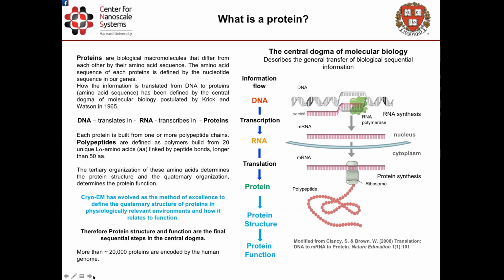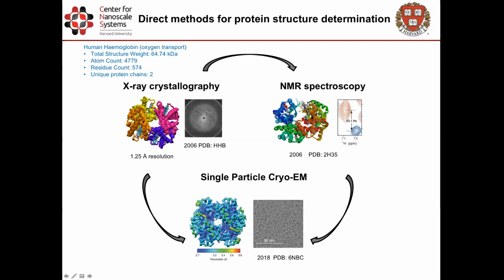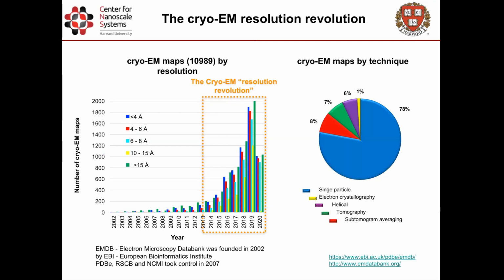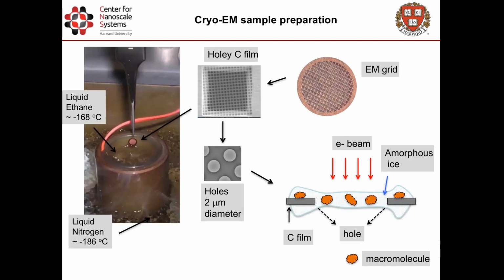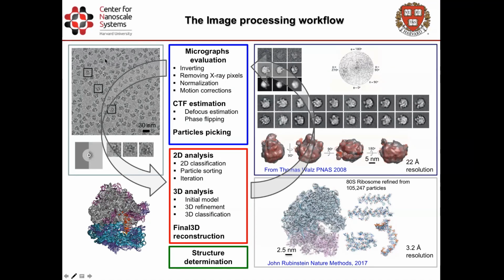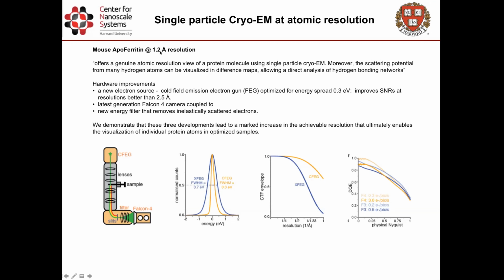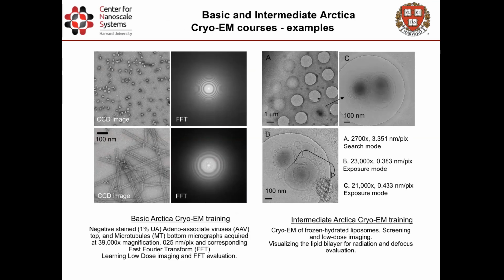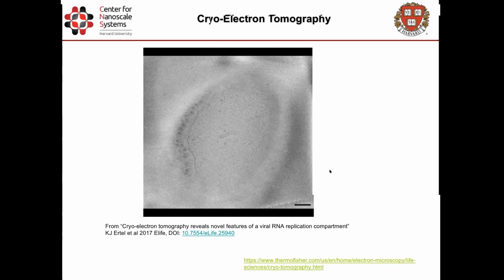Masterclass: Cryo Electron Microscopy for Protein Structure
Dr. Svetla Stoilova-McPhie presents an overview of utilizing cryo electron microscopy for studying protein structure.